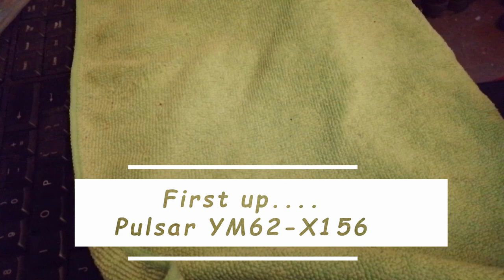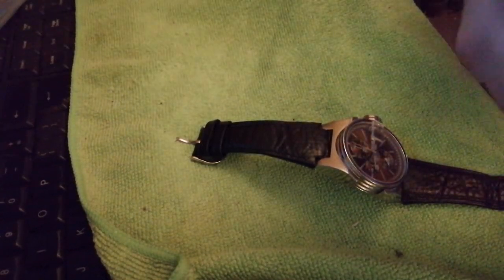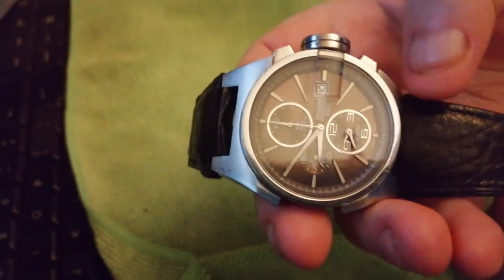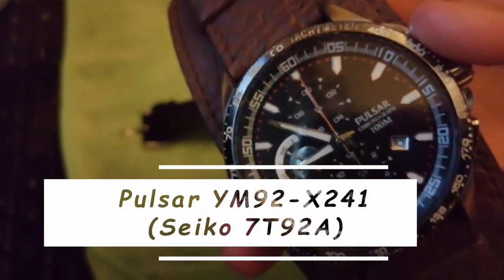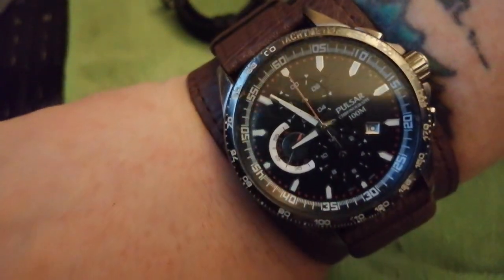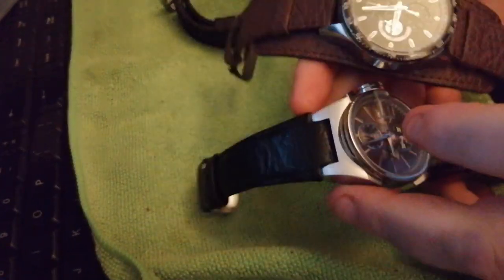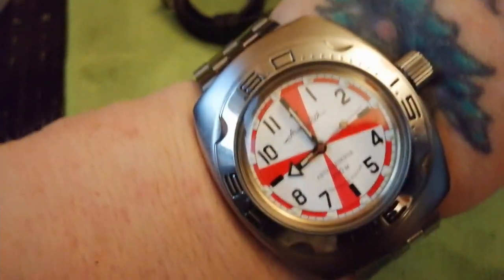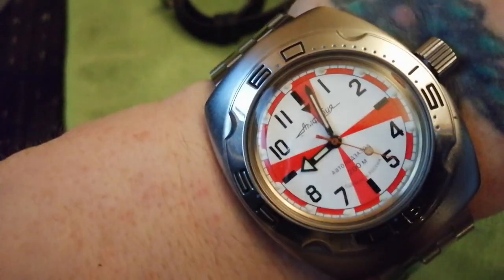Battle of the Pulsar Heavyweights - YM62 Vs YM92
Tonite its the battle of the Pulsar heavyweight chronographs...   YM62 Vs YM92, who will emerge the champion?

First up is a Pulsar YM62-X156 using the Seiko 7T62A quartz chronograph movement.   This is a very very hard to find model and very desirable apparently in the watch collecting world and I got me one and just finished putting it together today.

Second contender is a Pulsar YM92-X241 on a brand new Kahuna cuff strap I got the same day.   Came to me with a load of its dial furniture loose in the dial cavity and with rodico, some G-E hypoid glue and a tiny bit of wire as an applicator got them all fixed on properly... new battery and silicone greased the caseback gasket and it was good to go from the bat.

Worthy mention too to the home built Vostok Amphibia 090 (hand built by me last year in one of my most sweariest video's... don't watch if your ears turn red at salty words hehe oh that second hand drove me nuts!!!) which had picked up some magnetism and have just ordered a new magnetic shield from Russia so that will stop getting magnetised now its completely magnetism free.

Hoping this finds you all well, fed up with all this constant football goings on, yeah its nice if you want to watch 11 fairies poncing around like spavined ballerinas and calling for the coach everytime they break a bead of sweat on their brow but that ain't football just prancing prannies who get paid disgusting amounts whilst most their supporters are grubbing in the dirt worshipping them...  I say pay them less, charge folk less to get in and return football to the people and end the gravy train fantasy wages for the lot of 'em I say... Power to the people yes indeedy!

So back on track and just taken some meds, I met Jamie Redknapp once in a bar in Bournemouth and it was so funny as I honestly said to him "Jamie who?  Never heard of you m8" and he bought me a drink, my last wife was in the same classes as him at school too and she was well miffed I got to have a beer with Jamie lol.

Enough of my idle musings, I'll be off and catch you in the next video which should be the rare Seiko 8V20 the original "dancing hands"...